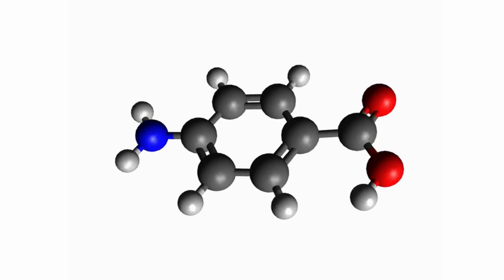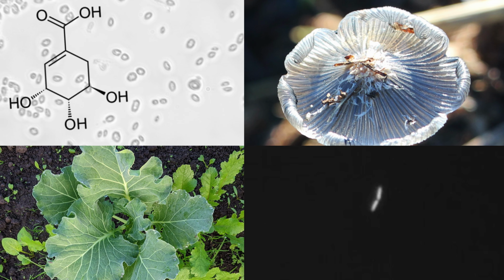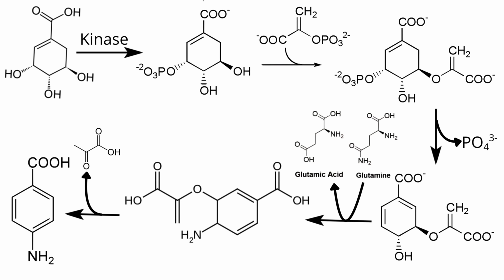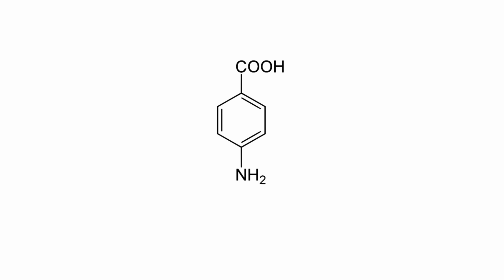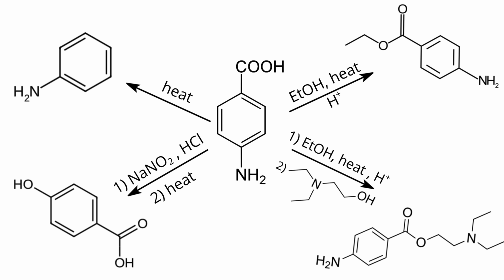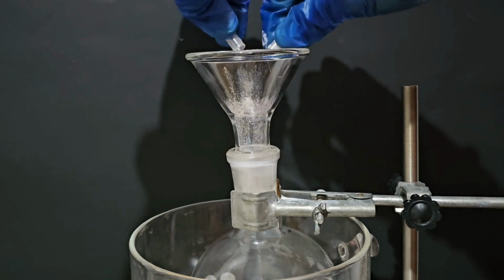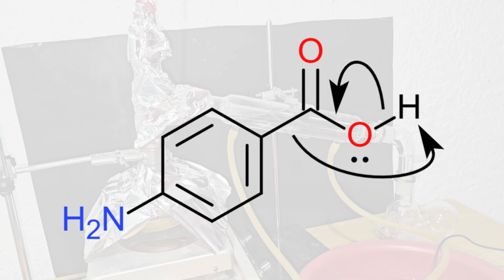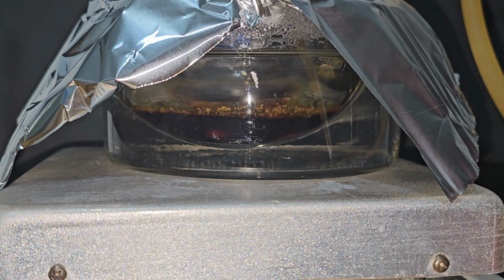Aniline synthesis from Vitamines (PABA or p-aminobenzoic acid)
Para-aminobenzoic acid (PABA), also known as Vitamin B10, can be used to synthesize aniline through decarboxylation.

This video is divided into two parts:

Part 1: Extraction of PABA from capsules.

Part 2: Decarboxylation of PABA to produce aniline.

WARNING: Aniline is toxic to the environment and is considered to be a probable human carcinogen. Methanol is highly toxic; doses as low as 10 mL can cause blindness or even death.

PROCEDURE BASED ON THE VIDEO OF THE CHANNEL "CORROSIVE CHEMISTRY" :D